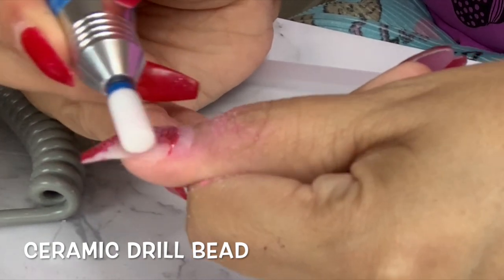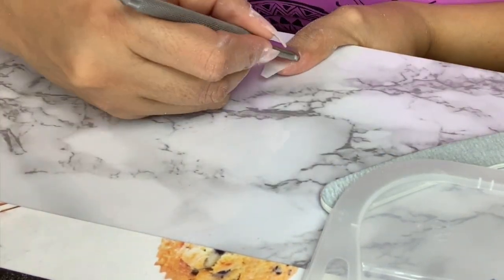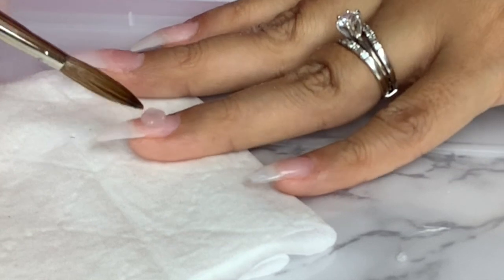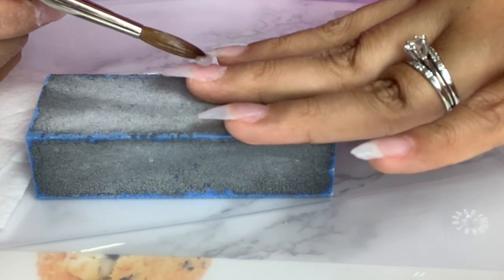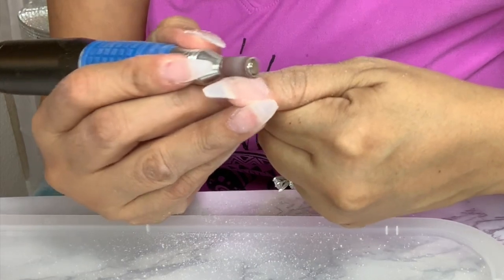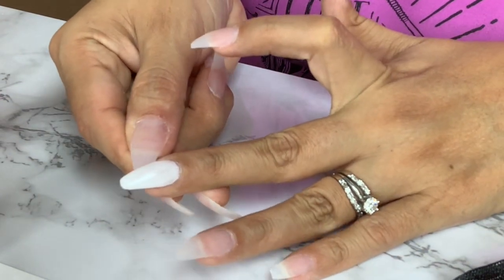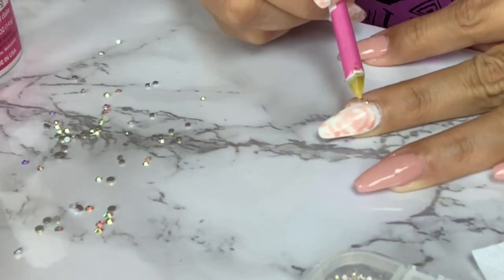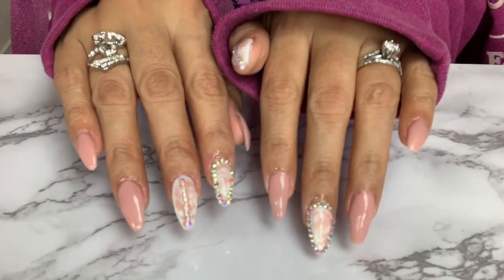HOW TO ACRYLIC NAIL FILL AT HOME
NCS: Music Without Limitations
SUNBURST